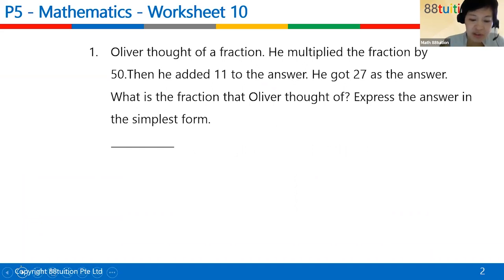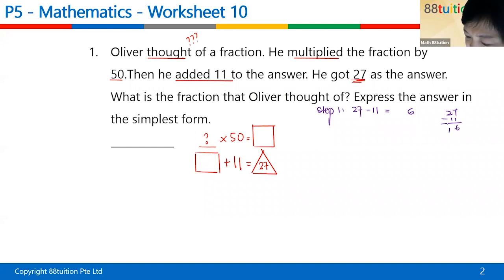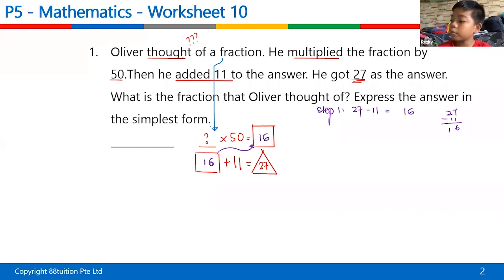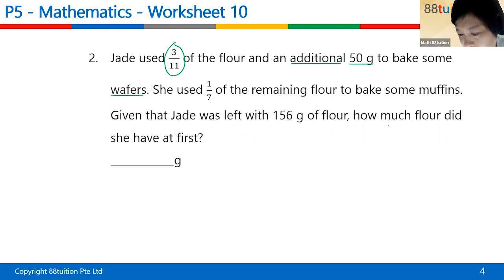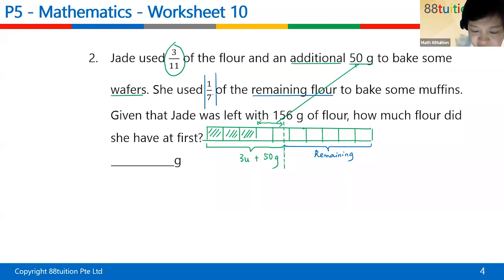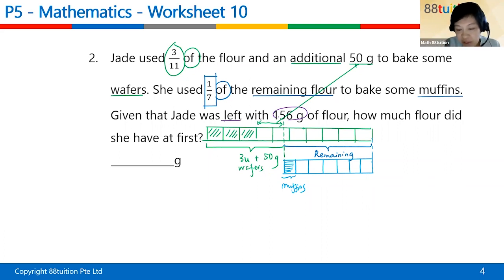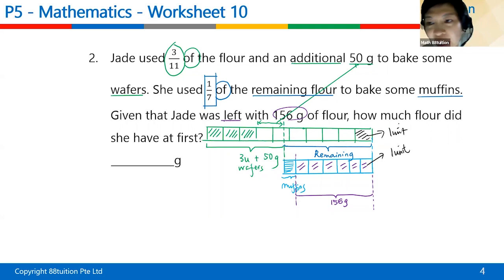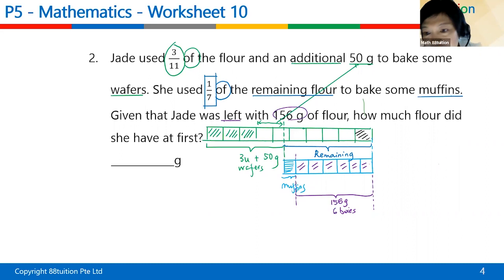P5 - Group F - Mathematics - Tutorial 10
Highlights Of This Tutorial :

Learning Objectives
• Solving word problems involving Working Backwards
• Solving word problems involving Everything Change